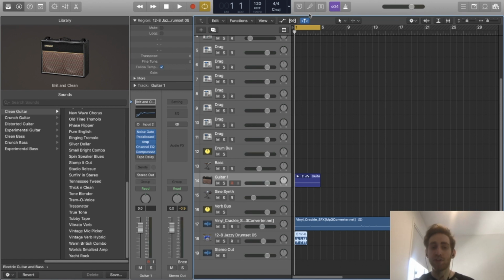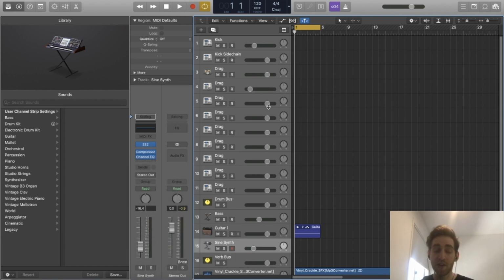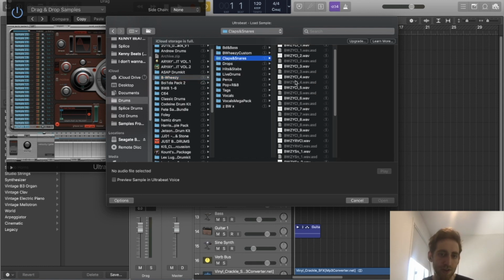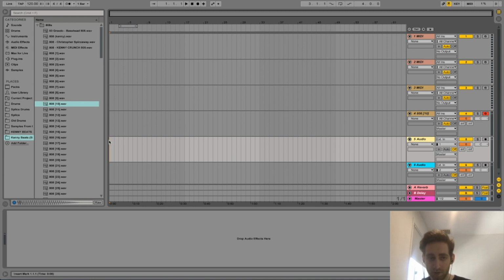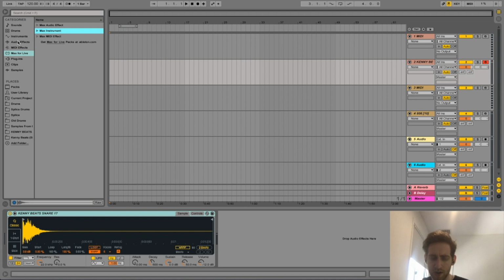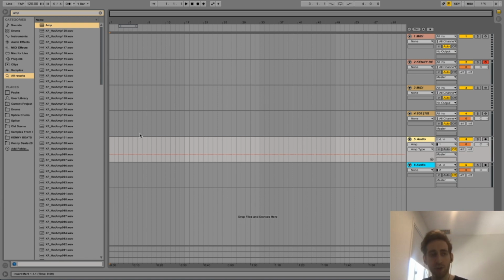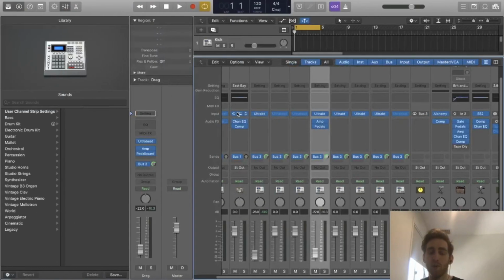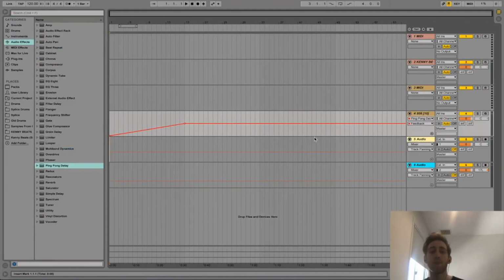Ableton vs Logic Pro (Which DAW Should You Choose?)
Talking about the two DAWs I use the most in this video. Thanks.